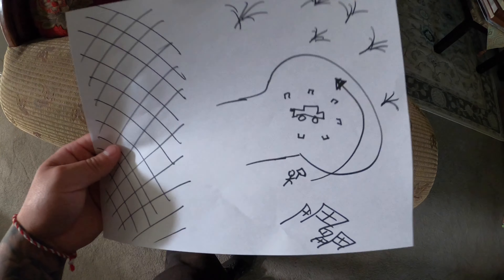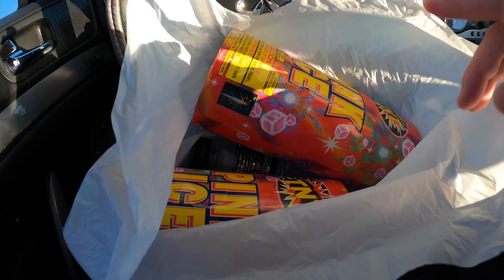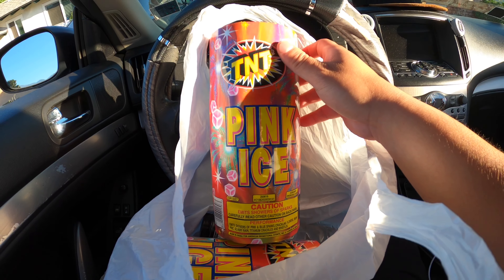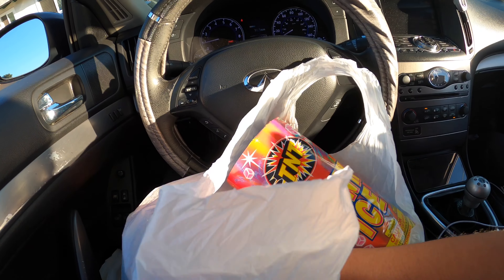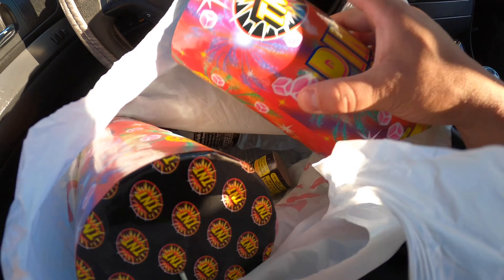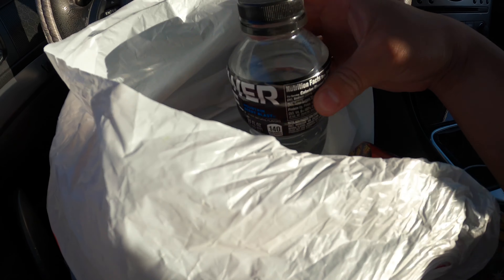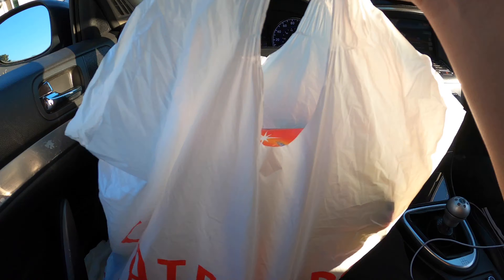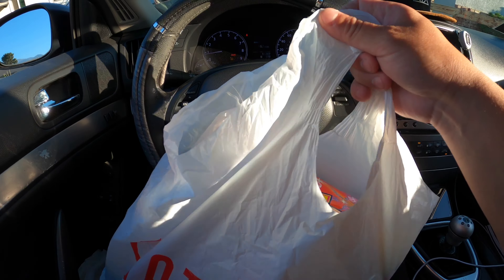Happy J4!!! Burnout! Fireworks!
How’s it going everybody. I been MIA for a minute because I was away from my beautiful Gigi. This is a little hood rat video for all you enthusiast out there. Enjoy it. As the ending stated, I fucked up lol. I forgot to smash the brake after I let the clutch go so I launched forward. Haha. I got a sick ass launch in tho lol. Everything looked so good in my head. I had one chance and I failed. Maybe next year.

Stay tune for my future videos. These next few videos will be amazing! I am going to put in my E85 kit and finish my tune. Gigi, my car, is going to be pushing some serious power. I hope lol. Hopefully everything runs smoothly with Part 2 of my tuning process. I am really not trying to do a Part 3 haha. Thanks everyone!!!